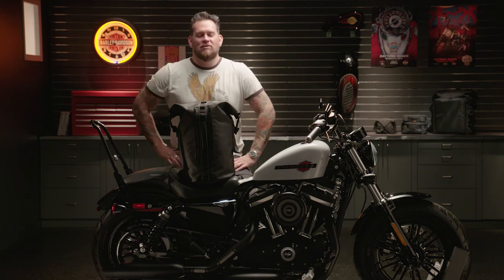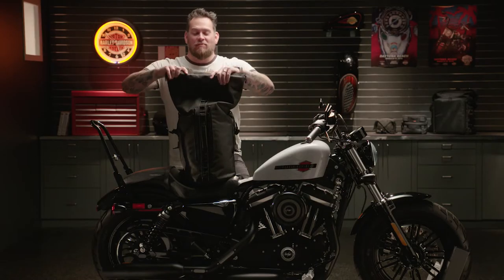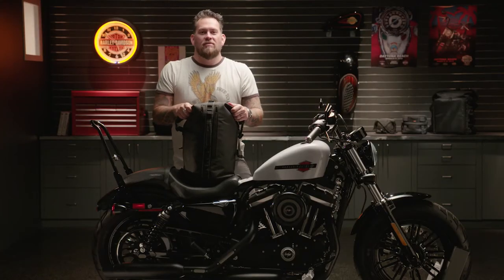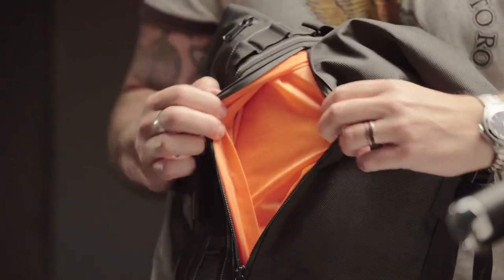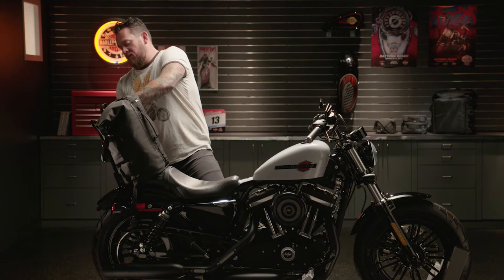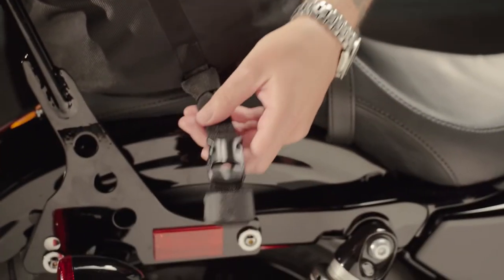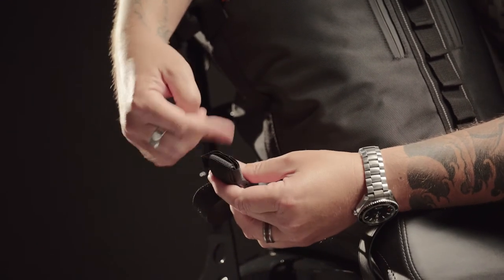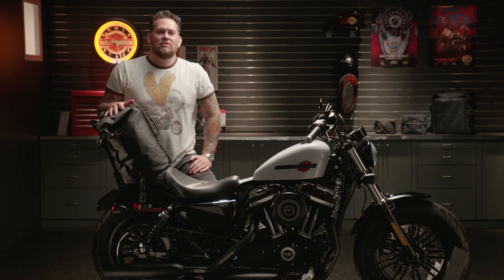Overwatch Dry Bag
Keep your gear dry with the Overwatch Dry Bag. This water-resistant bag has a large main compartment that features a roll top design with quick-release buckle closures and abrasion-resistant non-slip material on the bottom. Two outer zip pockets are great for storing smaller items.

Constructed from 1680 denier, UV-stable, PVC-backed water-resistant nylon
Water-resistant zippers
Hi-vis orange interiors make the bag contents visible even in low light
MOLLE-style attachment system makes it easy to attach small pouches
Convenient centered handle make for easy transport to and from your bike
Dimensions: 11.5" D x 19" T
Luggage capacity: 2,000 cubic inches